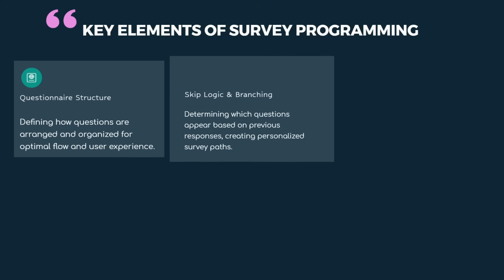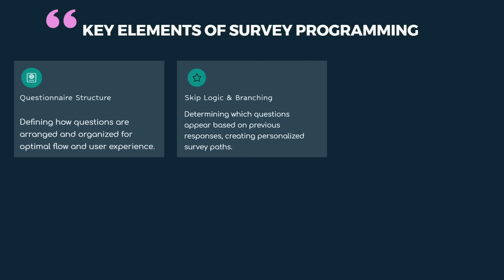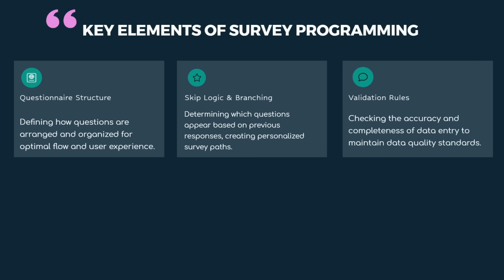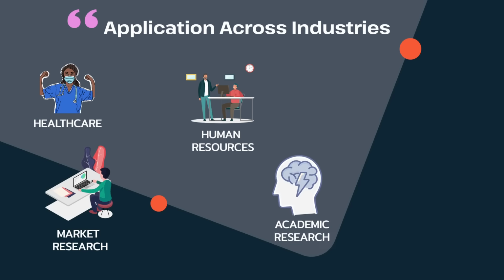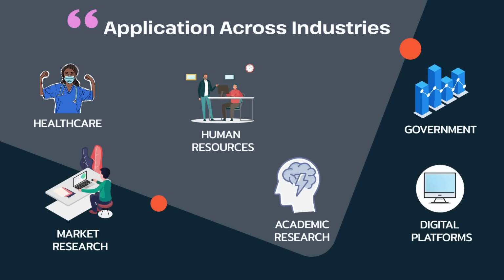What is Survey Programming?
Survey programming is the process of converting a questionnaire into an interactive, logical, and respondent-friendly online survey. In this video, I explain what survey programming really means, how it works, and why it is an essential skill in today’s research industry.

Anyone who wants to learn market research, survey programming, or start a career in online surveys.

🔗 Follow for more tutorials on:
LimeSurvey, survey logic, question types, EM functions, digital surveys, and research tools.